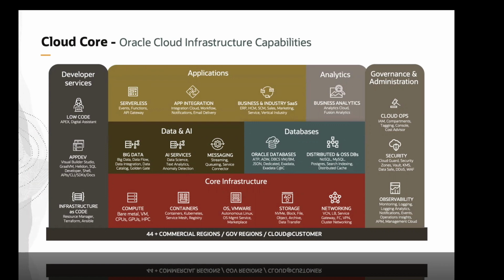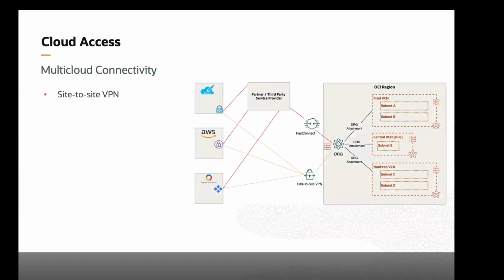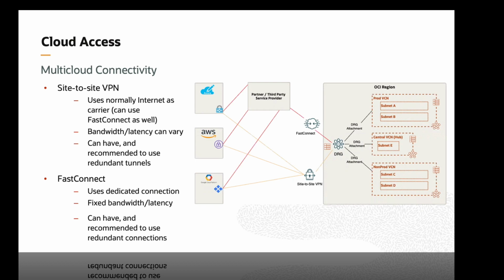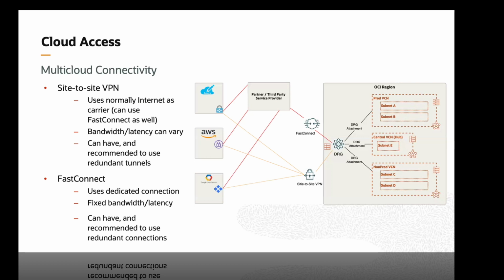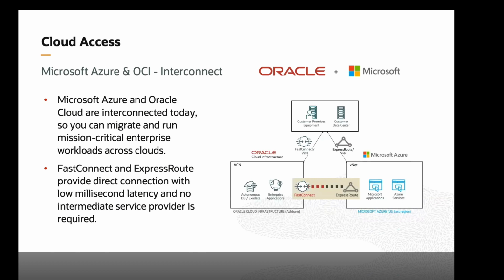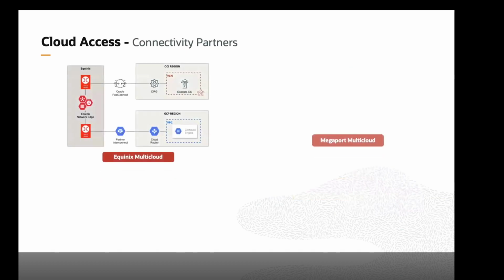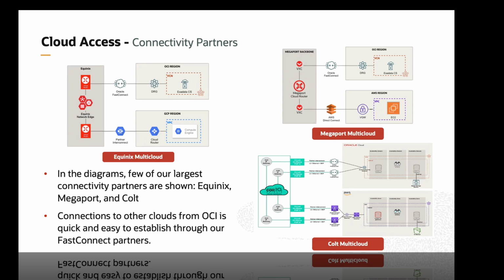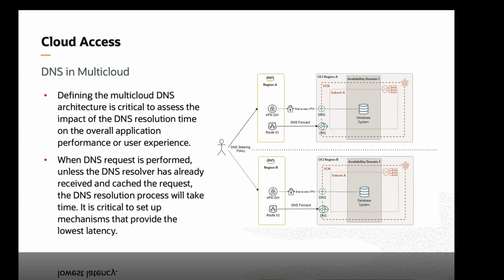Multicloud Is The New Norm - Part II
Part II - Architecture Framework

Join us for this interactive webinar where we will dive into the world of Cloud Infrastructure.

Our expert speaker, Ejaz Akram, will be sharing his knowledge and experience on multi-cloud. You'll have the opportunity to ask questions, network with other attendees, and leave with practical tips to help you expand your cloud knowledge.